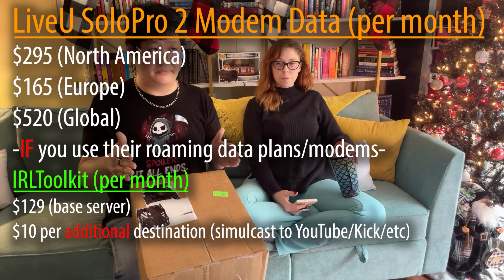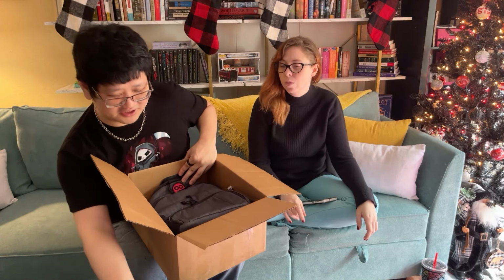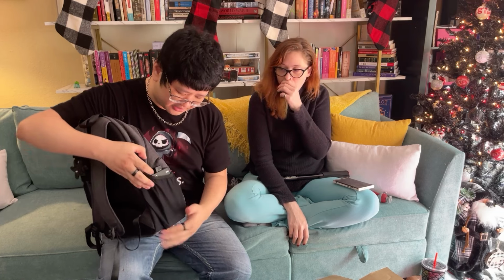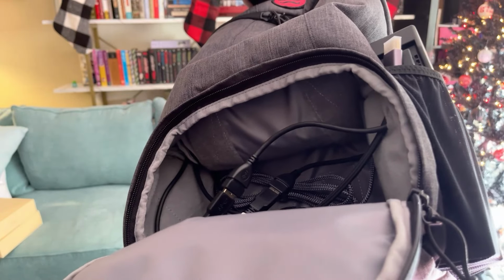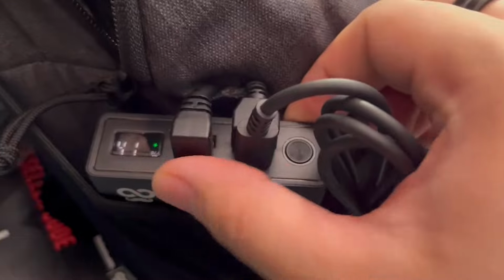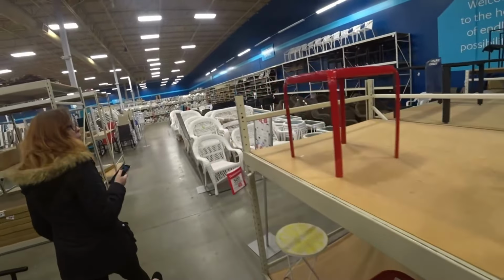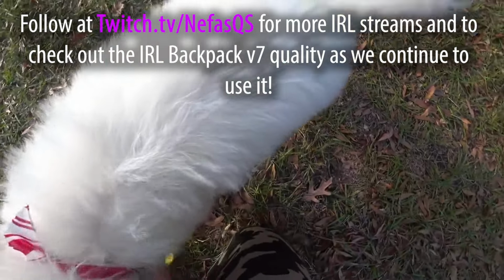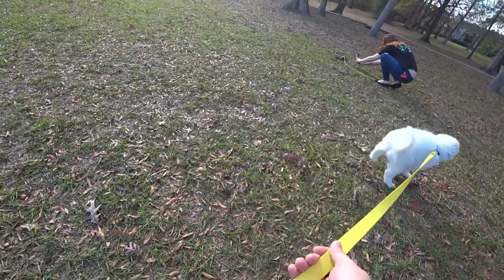So I Spent Over $3000 On a Backpack (IRL Backpack v7 - Costs, Unboxing & Review)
If you're NOT interested in assembling your own streaming backpack, lower-cost/spec DIYs and want the most bang for your buck, the IRL Backpack v7 created by the folks at Unlimited IRL won't disappoint. The biggest costs (and headaches) beyond getting the backpack will lie in the subscription plans for the LiveU modem usage and the IRL Toolkit as costs can be incurred on a monthly basis. Thankfully there are no contracts and you can pay by the month when you need to stream IRL. If your current phone or DIY stream setup is working with no problem for you whatsoever, I would carefully consider the financials.

Timestamps:
0:00 - Why I Got It
3:37 - The REAL Pricetags
5:02 - Unboxing
12:15 - Closer Look
13:48 - Store Stream
17:57 - Restaurant Stream
20:36 - Park Stream with Puppy

SirClydus
Clattuc
Nilandia
Zerodead
Zephyrot
Zak W.
Gerwulf
Efrain M.
iWaveoff
thatnewcatsmell
shadowkhaleesi
Loraden
collander
Banchee
ApoAlaia
Shinzu
MrEvilDave
JessicaRae
Lucky_Charms_23